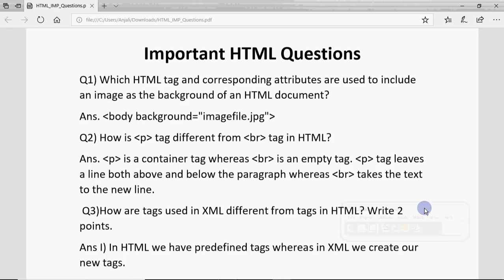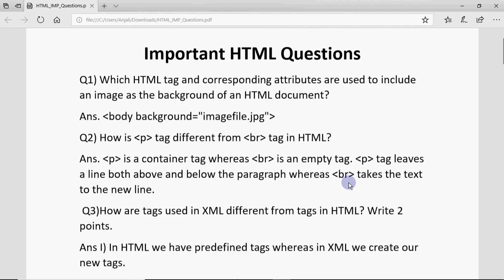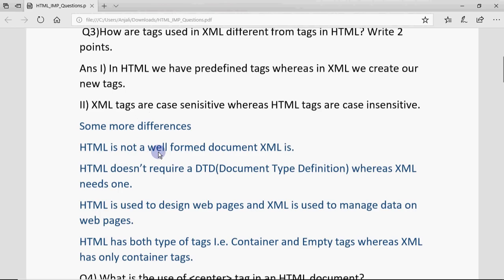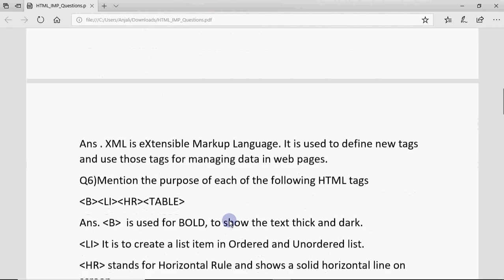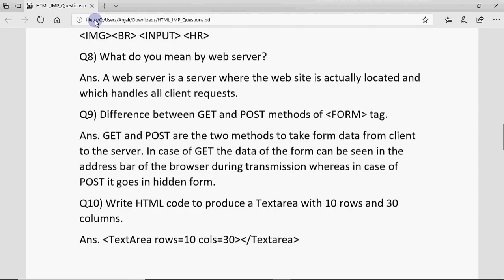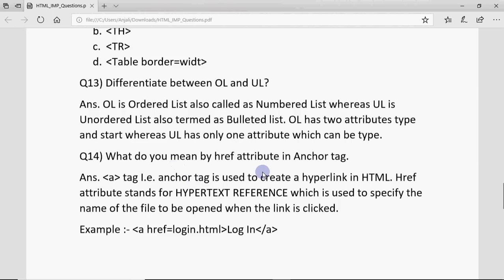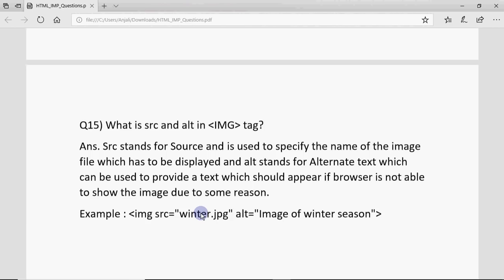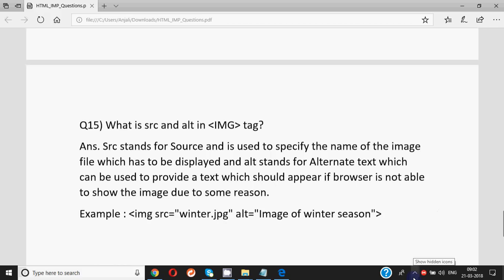Important Questions for HTML Class 12 IP,Java 2014 Paper Part 2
This video explains which type of questions can be asked for HTML and XML in Class 12 Board Exam for IP.